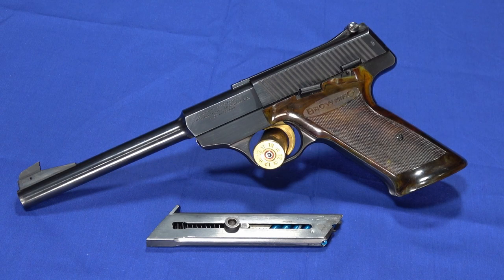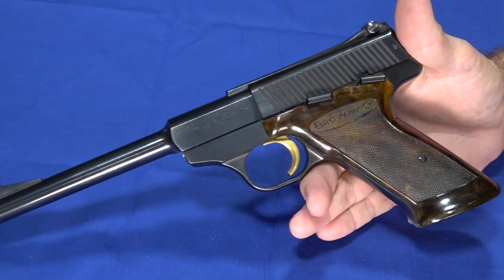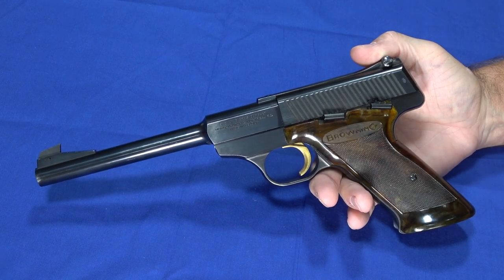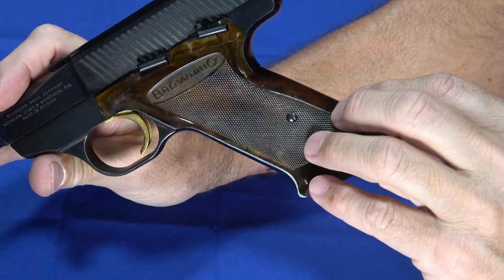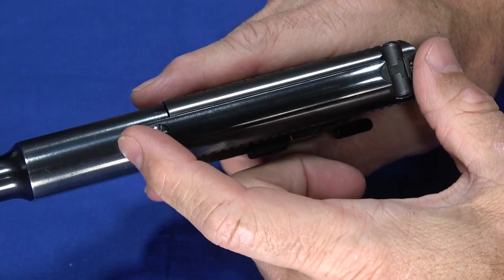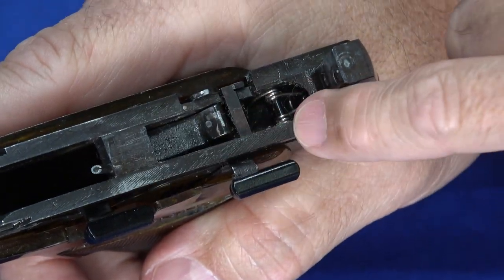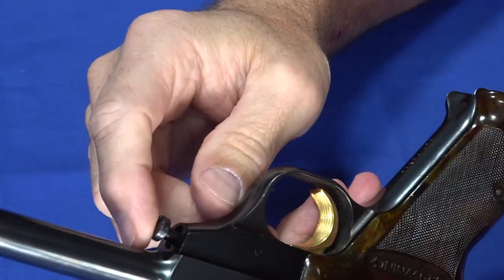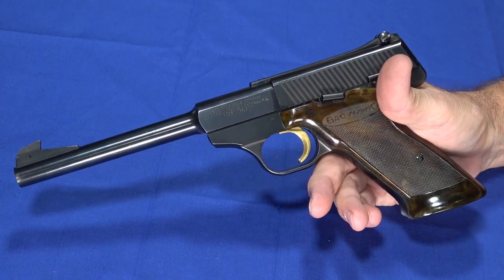This Old Gun: Browning Challenger (22lr)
How about another old gun review this morning?  This is a 1973 Browning Challenger (I) chambered in 22lr.  This was a gun shop find (Guns Galore), and it seems to be a pretty cool gun, if you are into old guns.